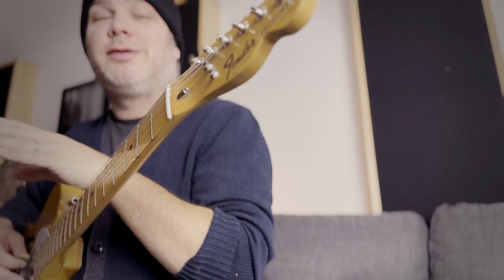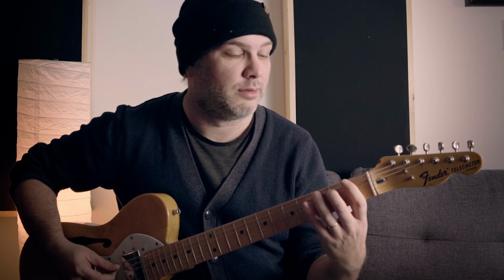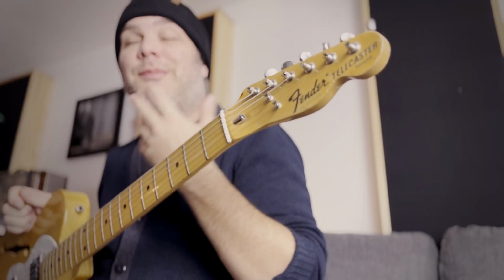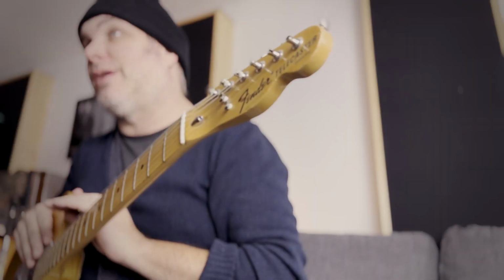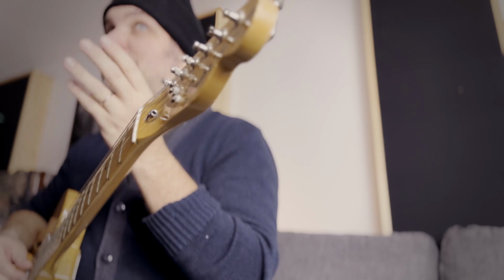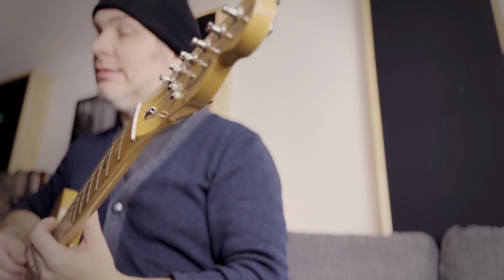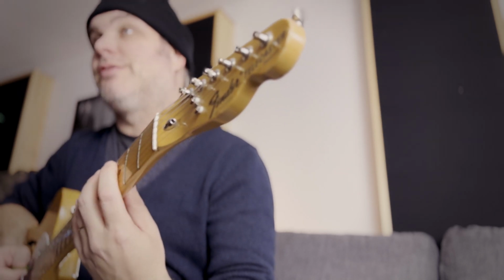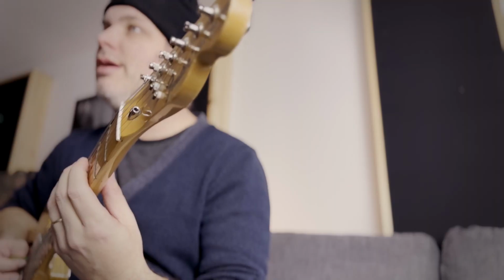Important Guitar Exercises That Changed My Playing forever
Top 5 Important Guitar Exercises That Changed My Life

Here are 5 guitar exercises that changed the way I play forever. These guitar exercises range from basic speed building to advanced memorizing the fretboard. If you are looking to develop good hand technique and develop your tone, these guitar exercises are an amazing place to start.

if you are wondering what the circle of 4ths are, here's the order to write down and help practice.
Circle of 4ths - C F b-flat e-flat a-flat  d-flat g-flat B E A D G

Fender Bassman
Fender Vibro Champ
Fender Thinline Telecaster
Editing Computer
Video Mic